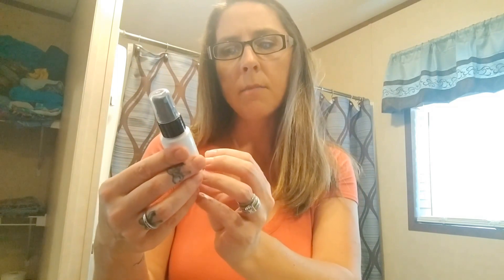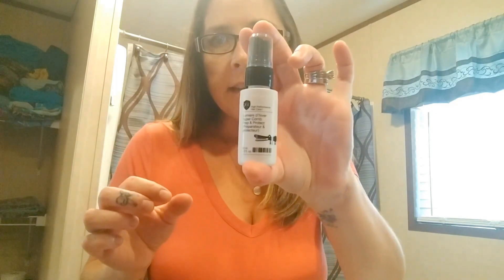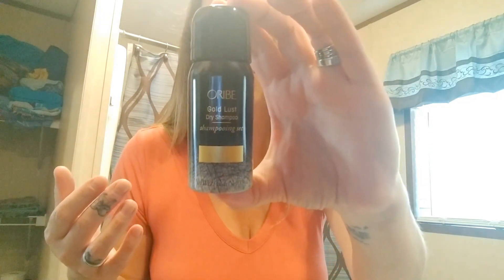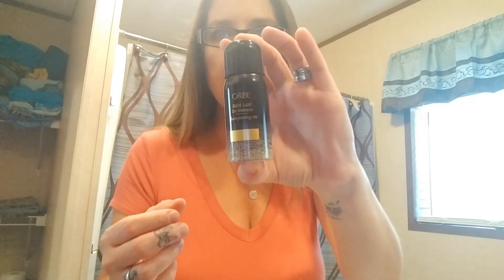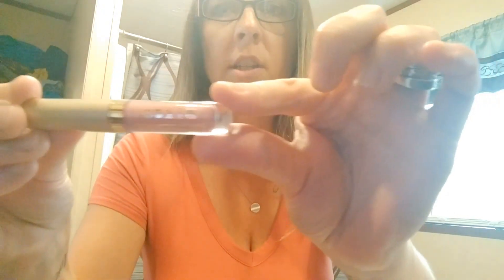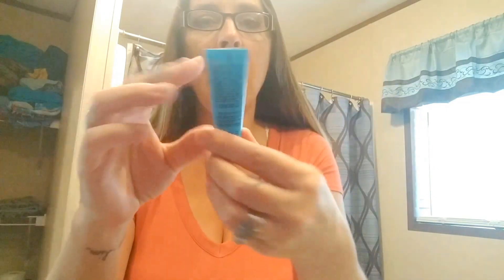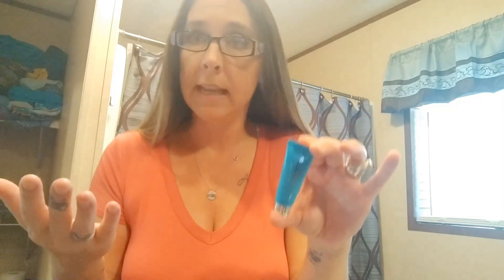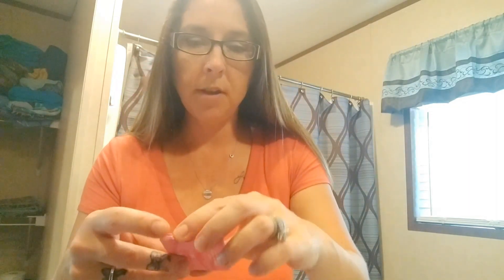August 2017 Birchbox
A lot of good samples came in this box and I was really excited to get it since it was my first one.